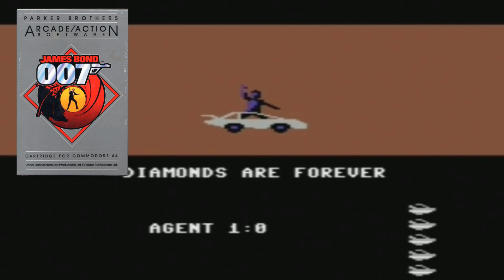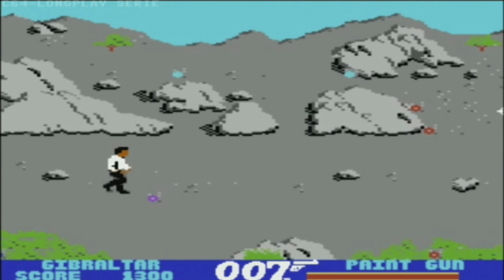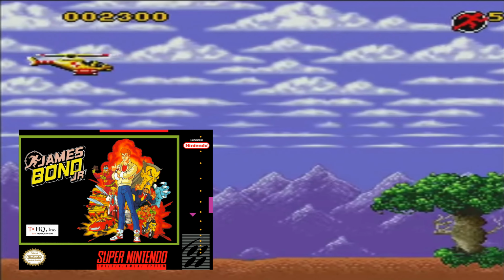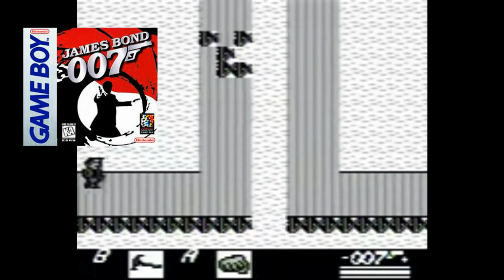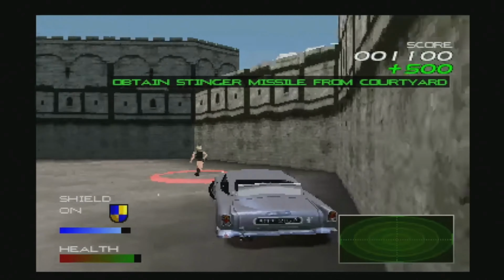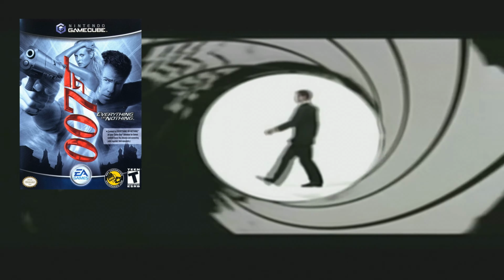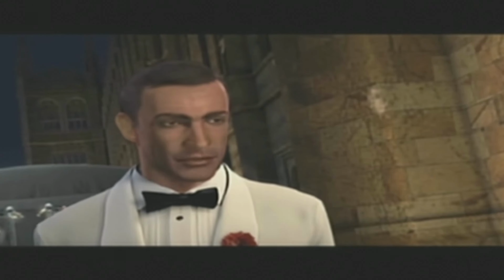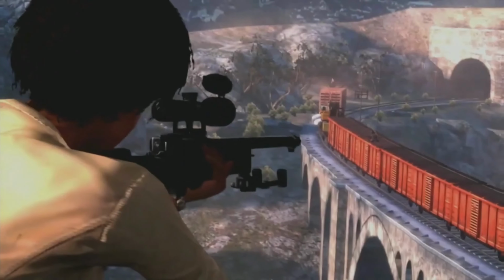Complete James Bond Video Game Series (1983 - 2012) -- HGR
The complete list of all James Bond video games, from the humble beginnings in text adventures, through the ground breaking multiplayer in Goldeneye 007, all the way to 007 Legends. Learn about all the James Bond games in one place.

1. James Bond 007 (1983)
2. A View to a Kill (1985)
3. James Bond 007: A View to a Kill (1985)
4. James Bond 007: Goldfinger (1986)
5. James Bond: The Living Daylights (1987)
6. James Bond: Live and Let Die (1988)
7. 007: Licence to Kill (1989)
8. James Bond: The Spy Who Loved Me (1990)
9. James Bond 007: The Stealth Affair (1990)
10. James Bond Jr (1992)
11. James Bond 007: The Duel (1993)
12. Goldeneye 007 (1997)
13. James Bond 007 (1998)
14. Tomorrow Never Dies (1999)
15. The World is Not Enough (2000)
16. 007 Racing (2000)
17. Agent Under Fire (2001)
18. Nightfire (2002)
19. Everything or Nothing (2004)
20. GoldenEye: Rogue Agent (2004)
21. 007: From Russia with Love (2005)
22. Quantum of Solace (2008)
23. Blood Stone (2010)
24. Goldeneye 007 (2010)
25. 007 Legends (2012)